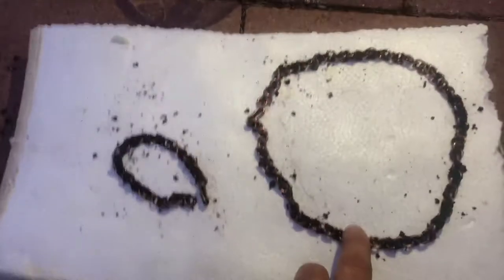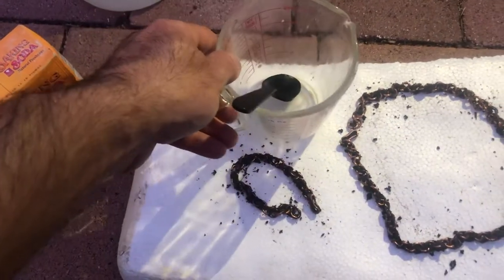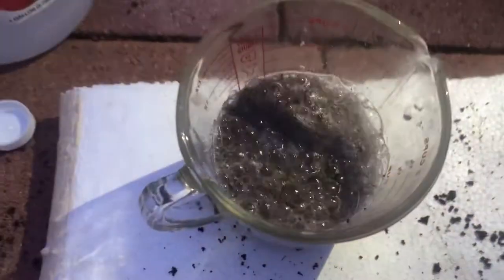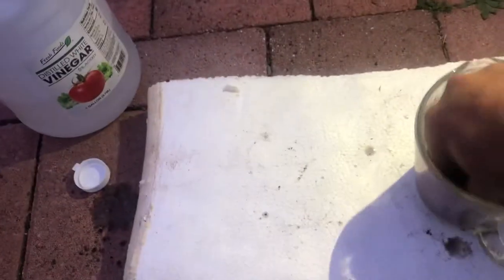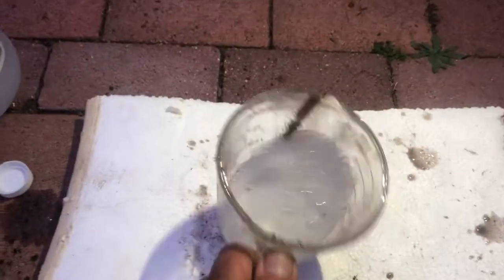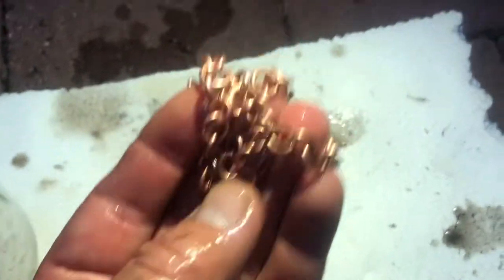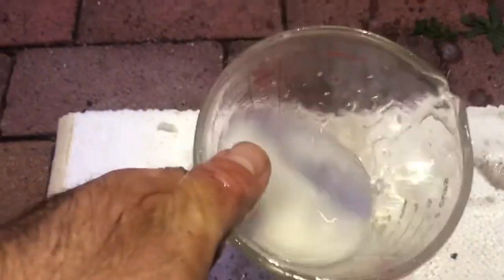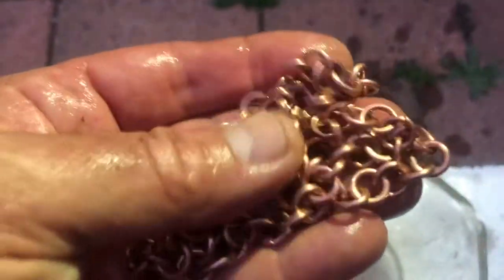How To Clean Copper Necklace And Bracelet.